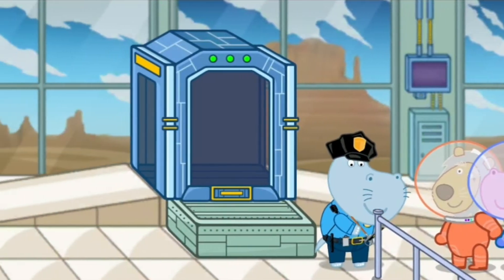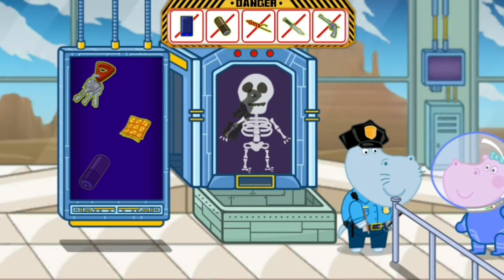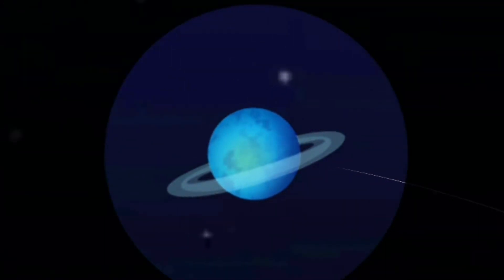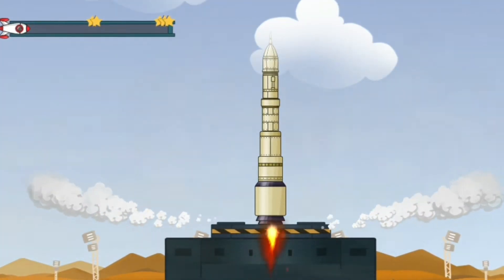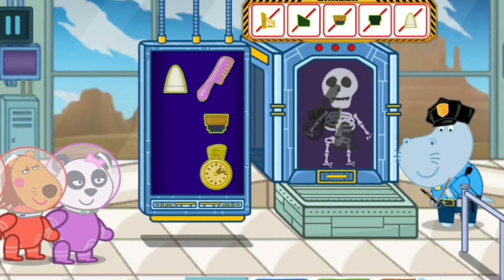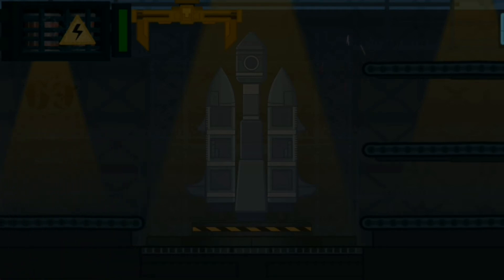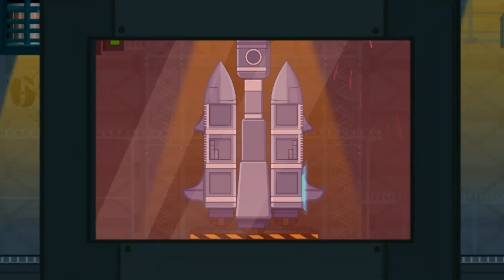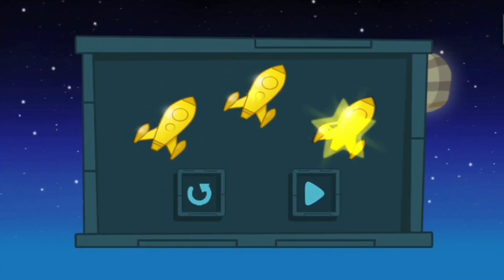Space Station | Educational Game For Kids | Pretend Play | Hippo Games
A new era of space adventures! Do you want to make your kids dreams true and take part in exciting space adventures? Let's go to the space station and build your own spaceship! Play interesting space games for kids. Attend astronaut courses and collect all puzzles to solve space mysteries. Spaceships start their adventure to the planets of solar system. Fly up to meet exciting adventures!

👨‍🚀 Become a brave astronaut and conquer space! 👩‍🚀

🚀 various games for girls and boys
🚀 explore stars and planets through the telescope
🚀 exciting adventures to the orbit and to the asteroid field
🚀 exciting Hippo characters for kids
🚀 bright and various graphics of the Earth and space
🚀 original music, pleasant and funny kids melodies
🚀 simple kids game play
🚀 exciting astronomy for kids, learning games
🚀 adventures to the space station and in the open space
🚀 play games at the space station and get tickets to the space adventures for free